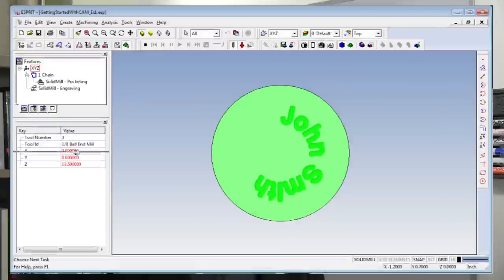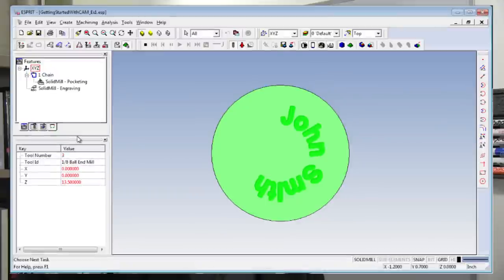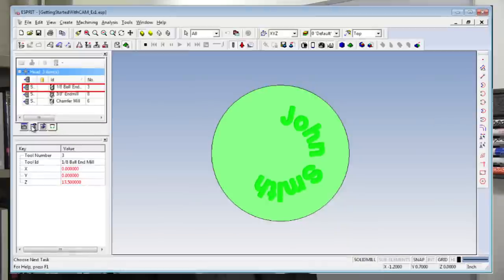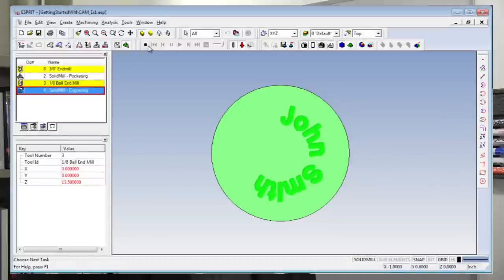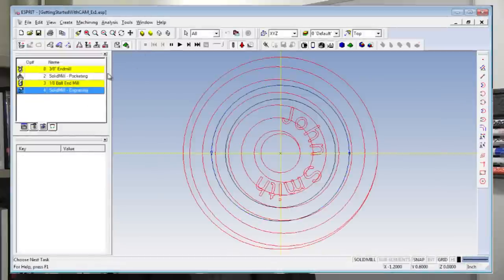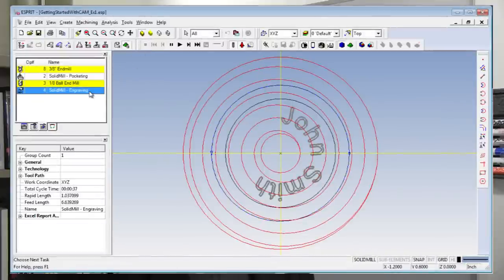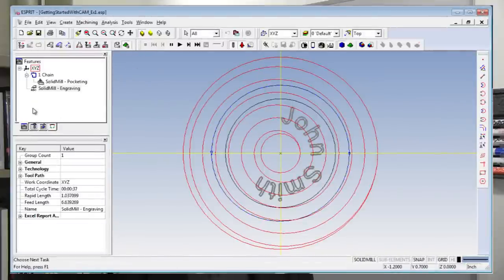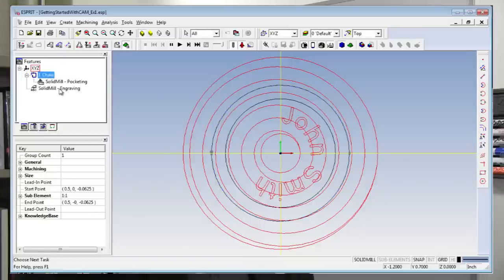Getting Started With CAM - Project Manager